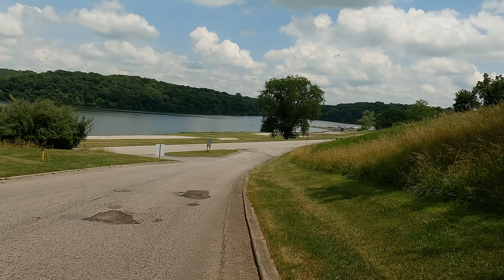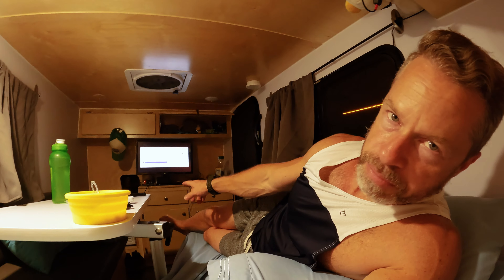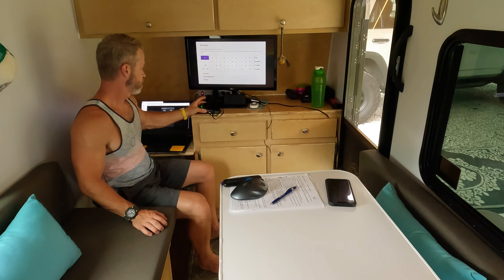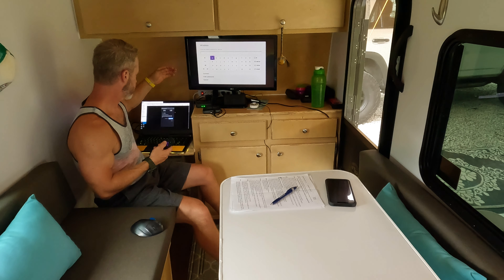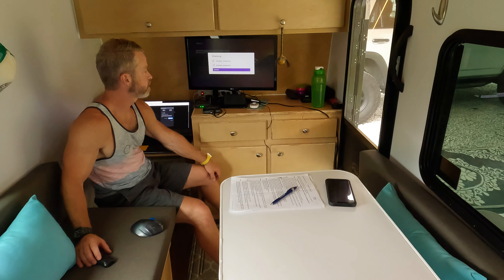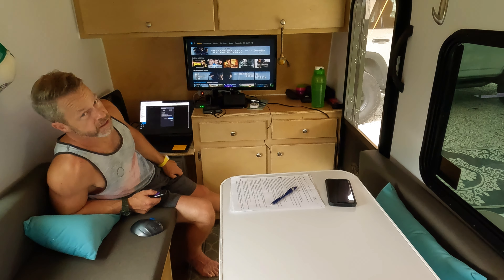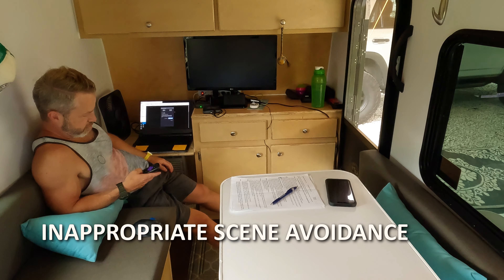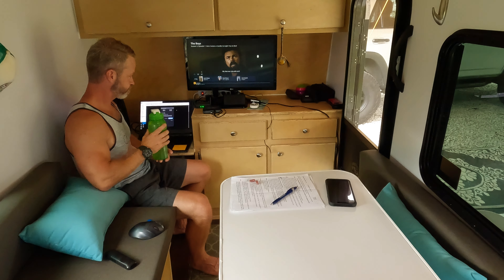Jacomo Campground - Project Genesis Tests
Doing sort of a Suburban Campground testing of the Project Genesis with the Netgear Nighthawk M6.  This location lies on the outskirts of the Genesis 5g boundary. Had decent results with connectivity.  I connected from the Nighthawk to a travel router.  And connected an older Roku to the travel router's wifi (2.4ghz).
0:00  Intro
1:15  Project Genesis tests, complete w/ bad edits
3:29  Fan distraction...
3:48  TEST STREAMING VIDEO...THE BOYS
4:54  Speed tests
6:13  Steely Dan.  Refreshing beverage.  End.

The Boys
Production Companies
Amazon Studios
Kickstart Entertainment
Kripke Enterprises
NightSky Productions
Original Film
Original Film (produced by)
Point Grey Pictures
Point Grey Pictures (produced by)
Sony Pictures Television
Sony Pictures Television (produced by)

Black Cow · Steely Dan
Album:  Aja
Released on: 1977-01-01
Producer: Gary Katz
Associated  Performer, Recording  Arranger, Participant, Conductor: Tom Scott
Participant: Chuck Rainey
Participant: Victor Feldman
Composer  Lyricist: Walter Becker
Composer  Lyricist: Donald Fagen